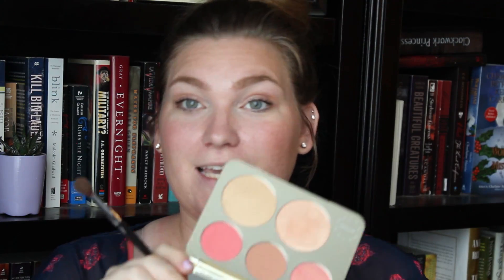Beach or Pool Makeup | GRWM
I hope you enjoyed this! Let me know if you want more of these :)

FAQ:

What are your pet's names? Gabe and Maple
How do you edit your videos? I use Adobe Premier Pro to edit and Adobe Media Encoder to Encode them for YT

I do mini vlogs here:
Snapchat NerdALaMode

I post my short stories, thoughts, rants, and pictures of stuff like food and such